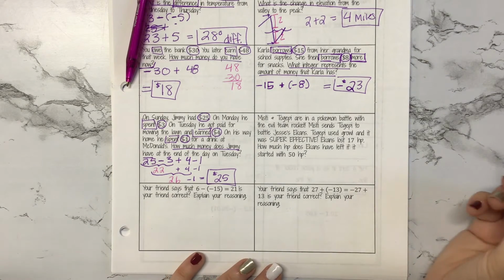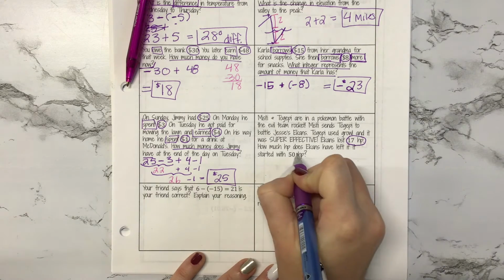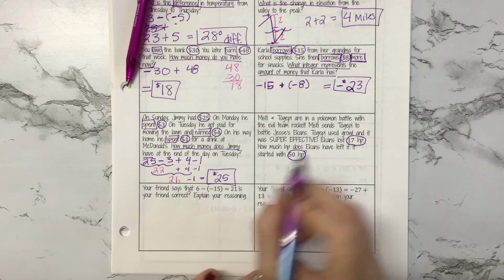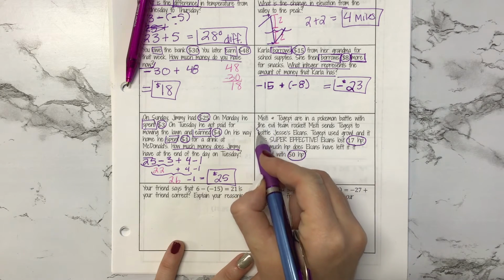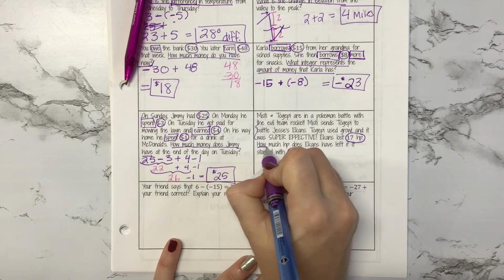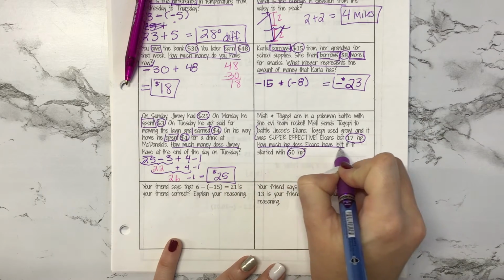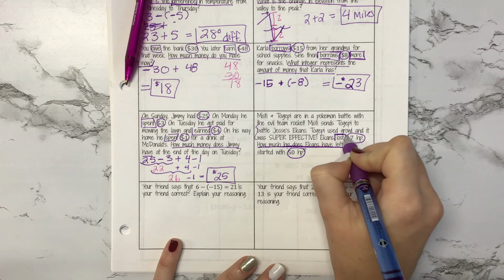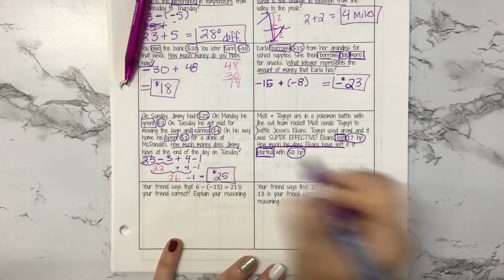1.5 pracitce explanation (2021)